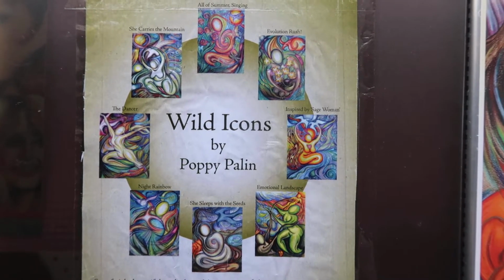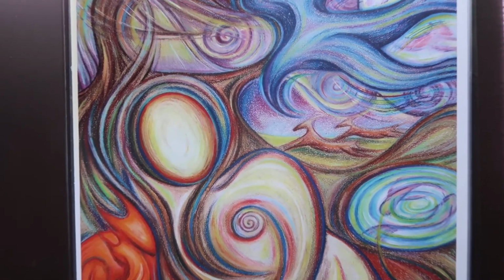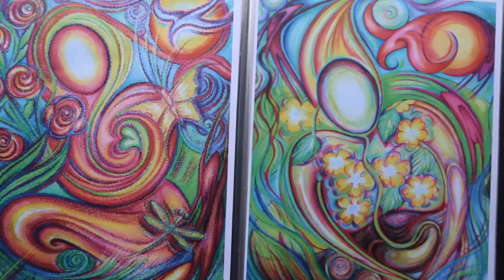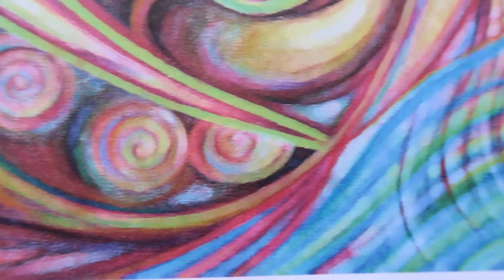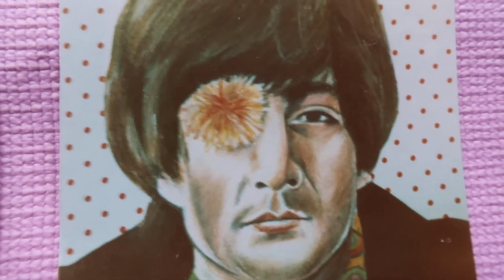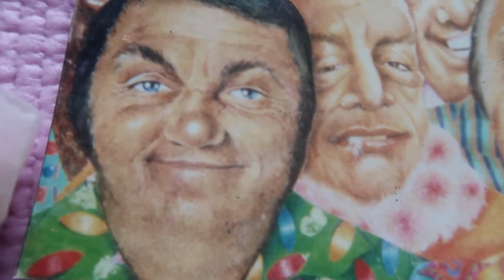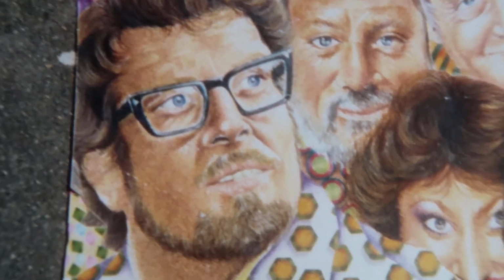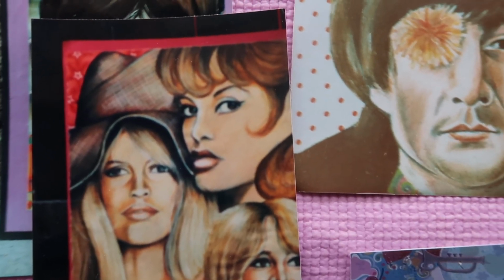Poppy Palin's Art Archives - Part Five of My Portfolio Tour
Hello,  I don't know if there's any interest in my older work but in case there is here's another video in the series about my art archive. This is a slightly shorter video (phew!) and covers my 'Wild Icons' series along with some old portraits, some of which may seem ill-advised and controversial now although at the time (in the mid-1980s) they were created in all innocence. There are some pieces shown that have probably never been seen (and maybe shouldn't be!) but these images tell the story of how I progressed as an illustrator/artist so it's all relevant even if it isn't perfect. It's nice for me to share this unseen art with others and I also want to have this record of my work as my website is obsolete and will probably vanish forever soon! It's so very painful for me to type (or write by hand) now that it takes me all my time to write these video descriptions. But I honestly can't do it anymore. Emails are out too now. I hope you'll understand. You can still like or share the work if you feel able. For all my relations, with love and gratitude always. STAY FREE! X